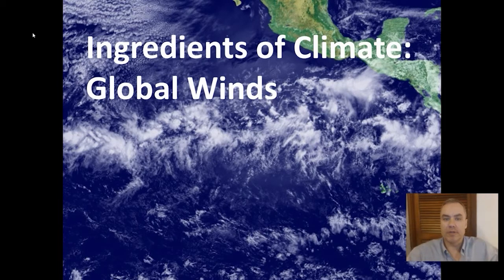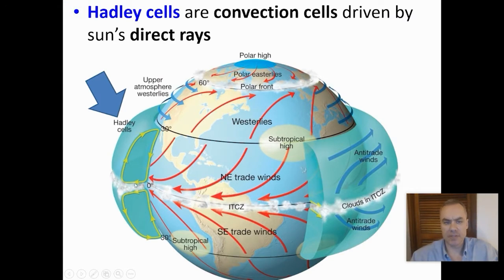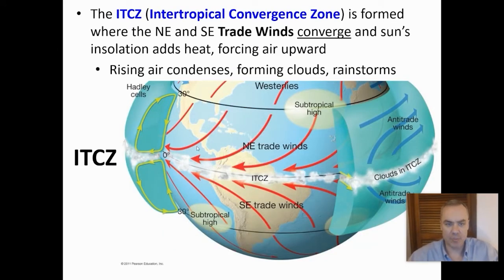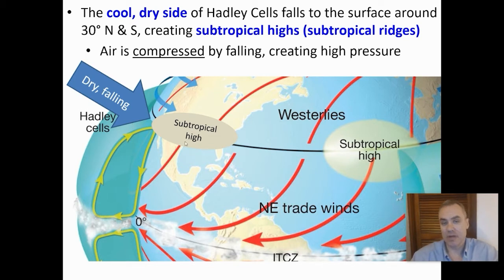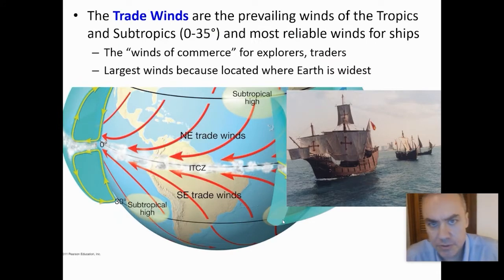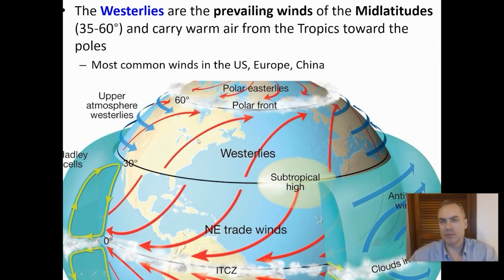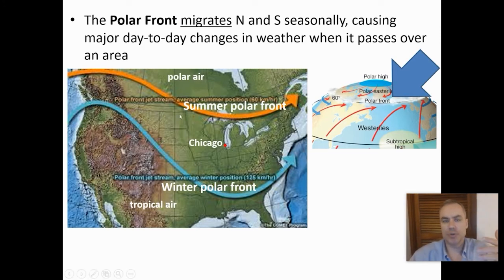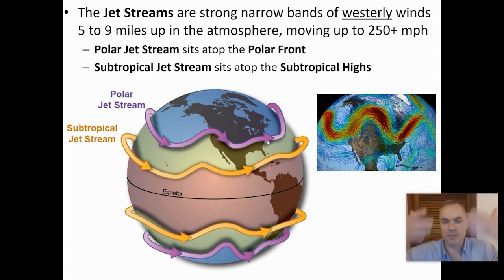How Global Winds Shape Climate Geography (Ingredients of Climate Pt. 1)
Link to Part 2:
How Land and Sea Shape Climate Geography (Ingredients of Climate Pt. 2)

Examines the global wind system, including the Trade Winds, Westerlies, and Polar Easterlies, and the ITCZ, subtropical highs, polar front, and jet streams.